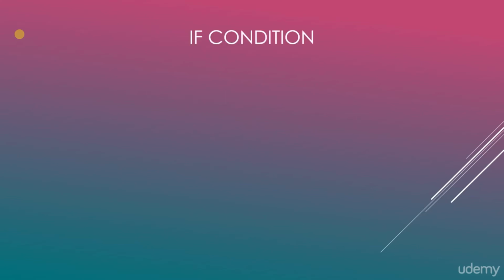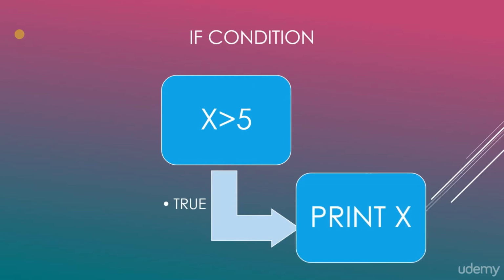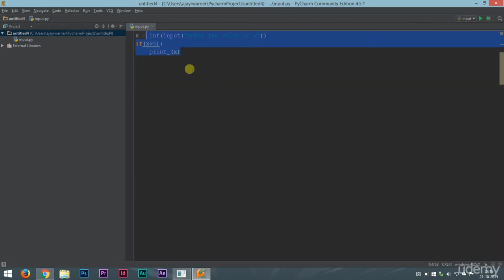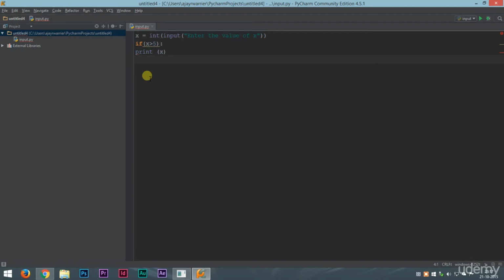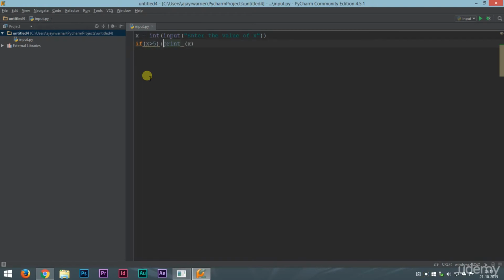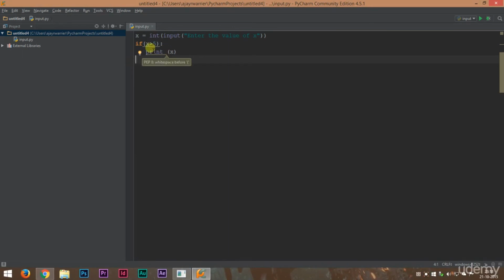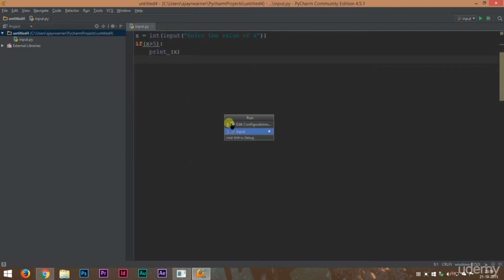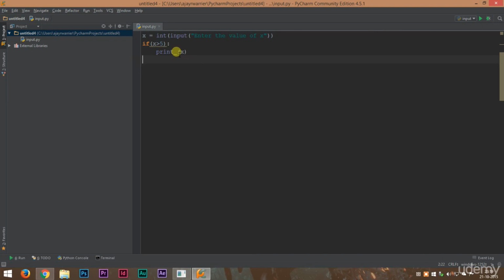#05 Learn Python - Full Course for Beginners- if statement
if statement,